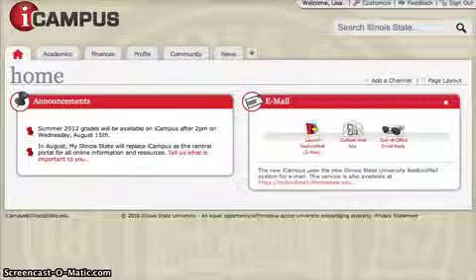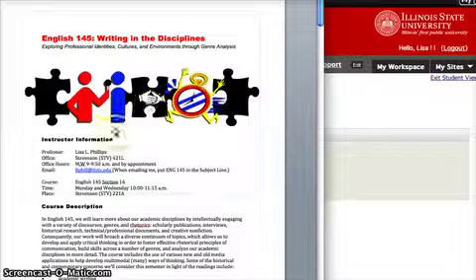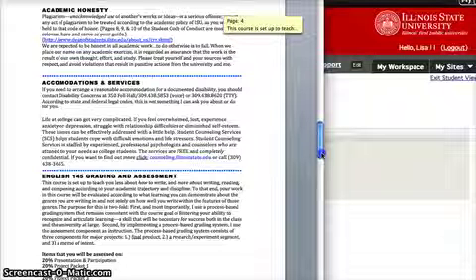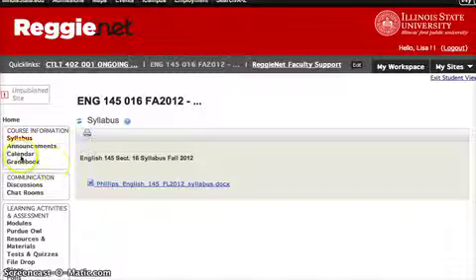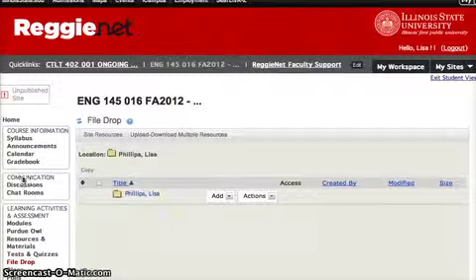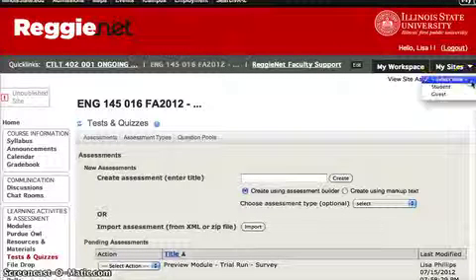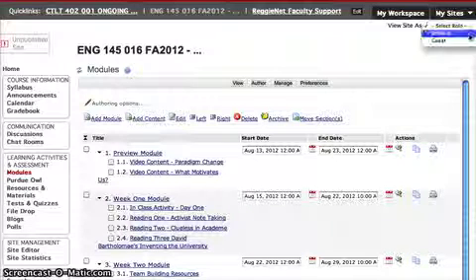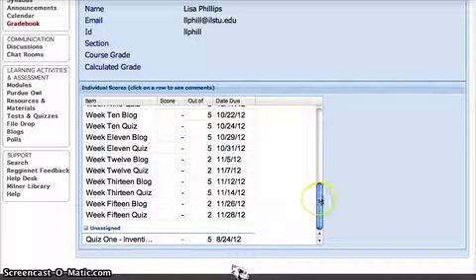Reggienet intro iPhone